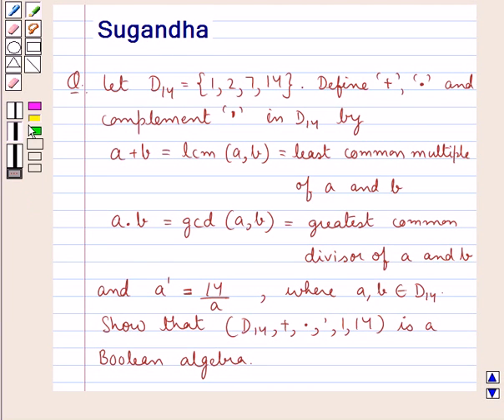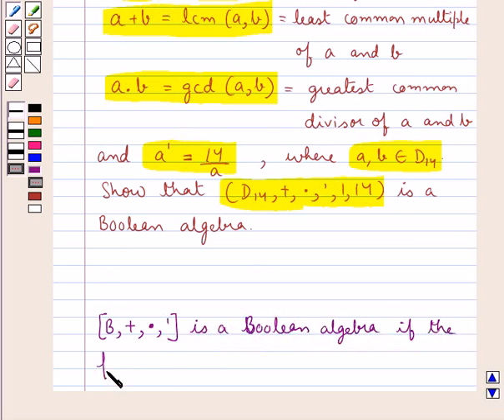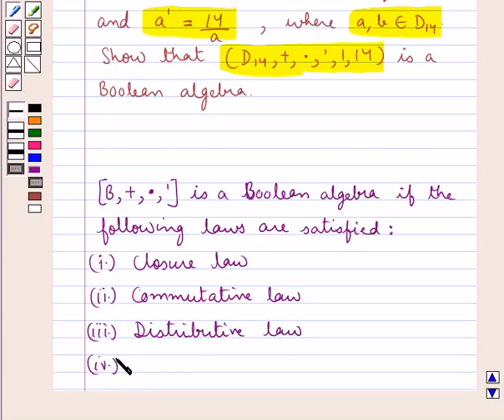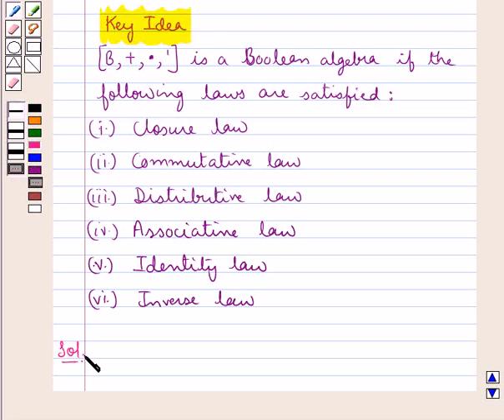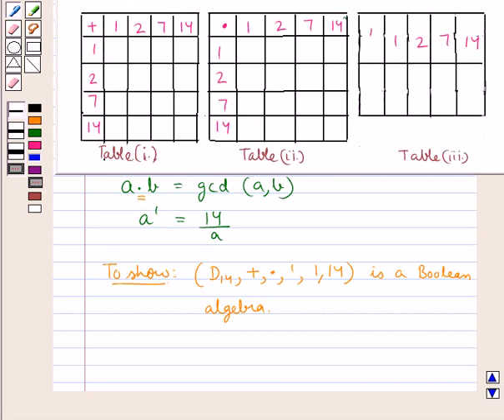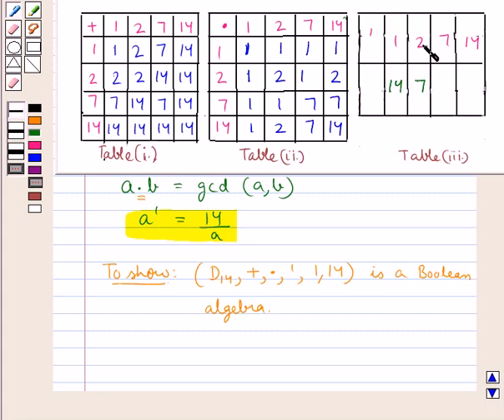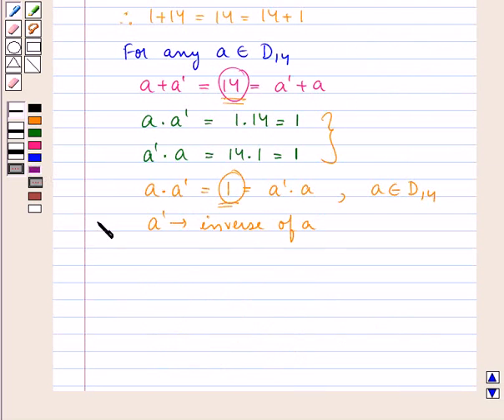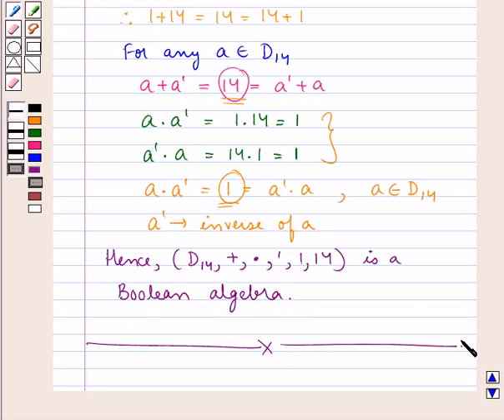Maths XII ICSE 3 SE1